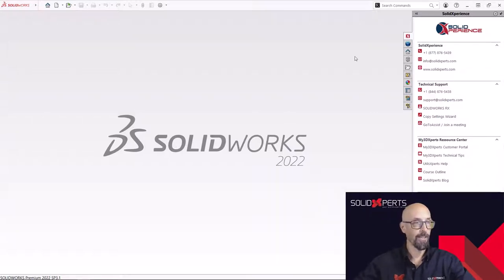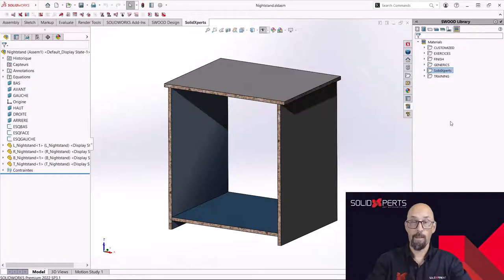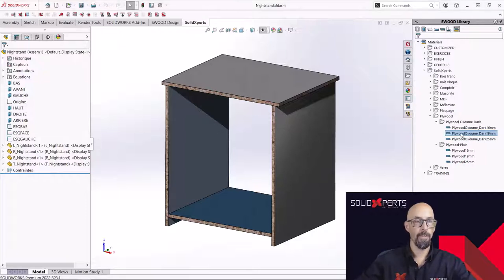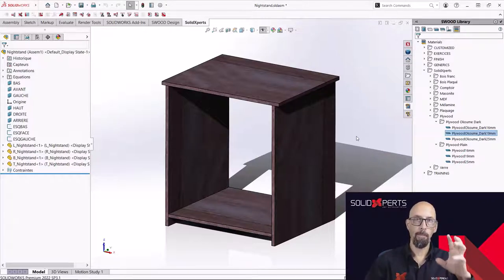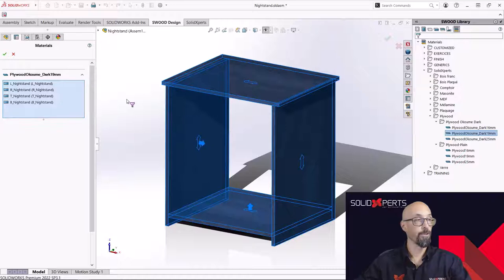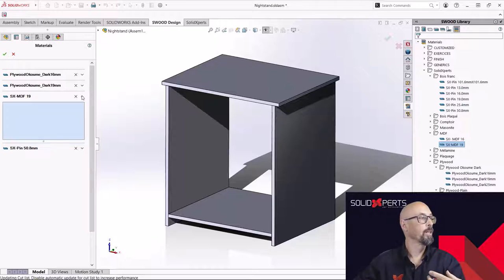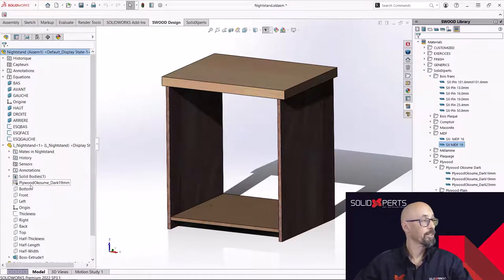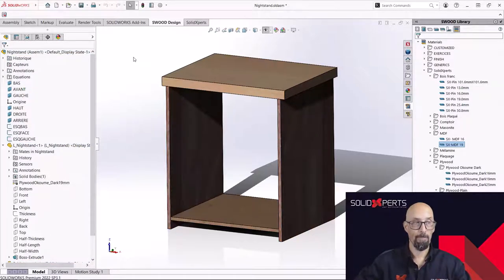Tips and tricks #28 - SWOOD Managing Materials in a Design